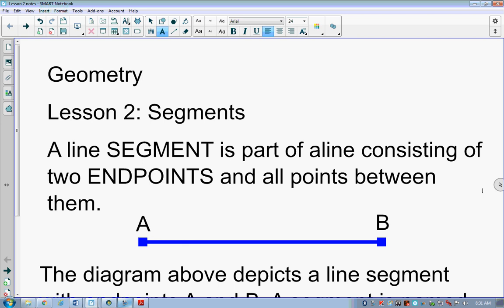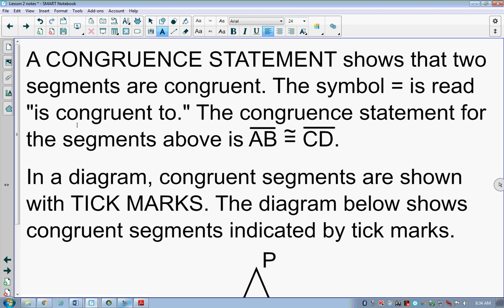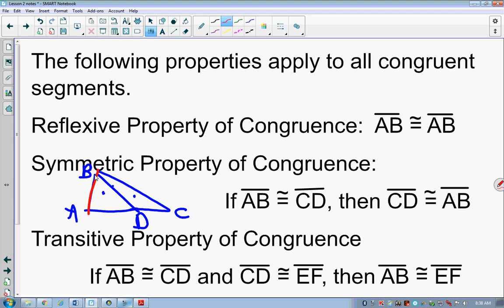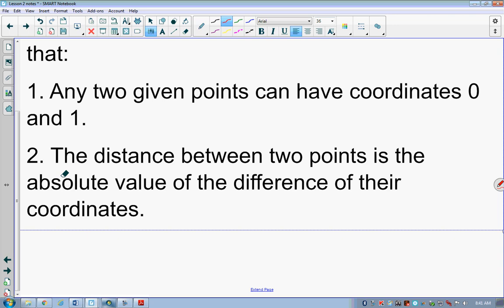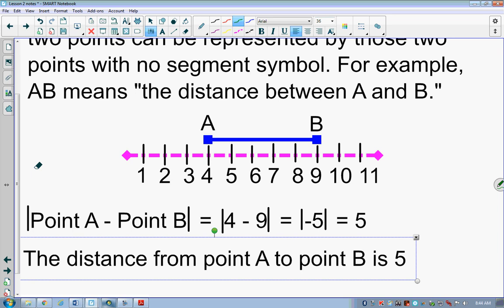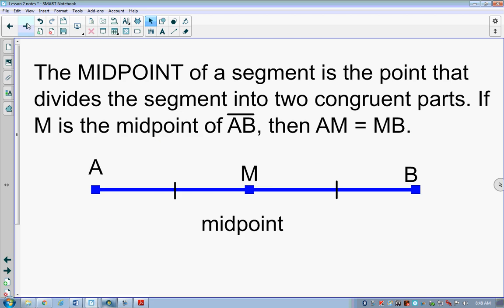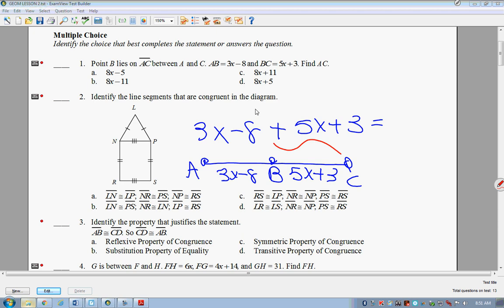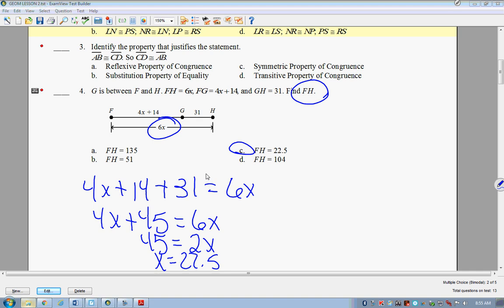Geometry Lesson 2 Segments